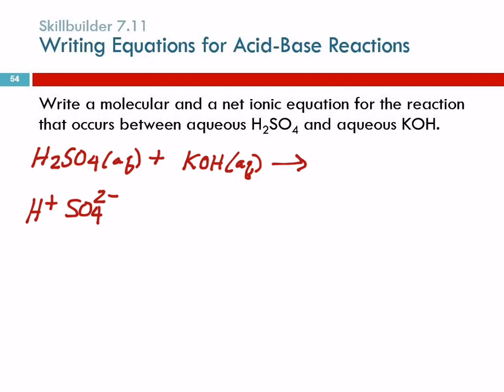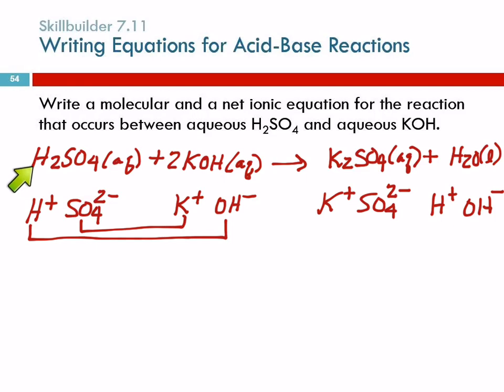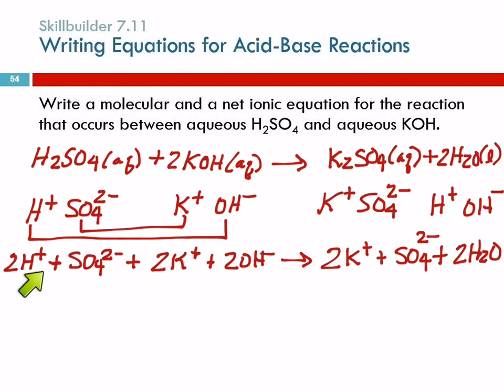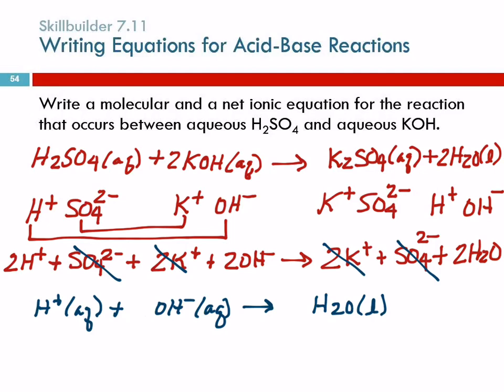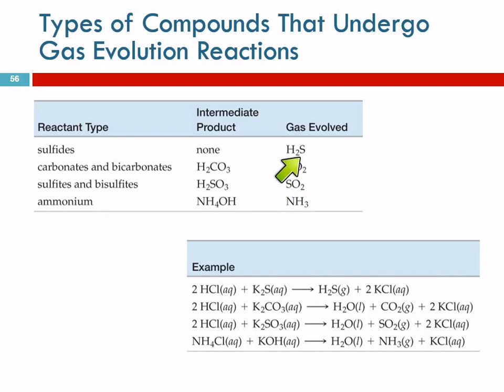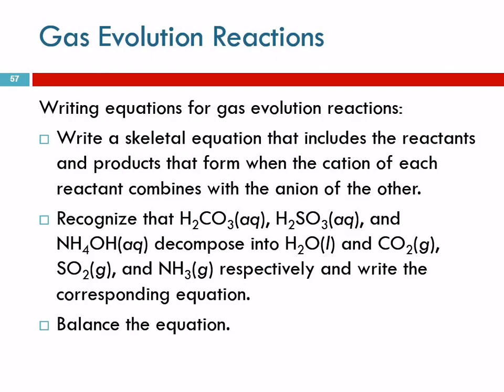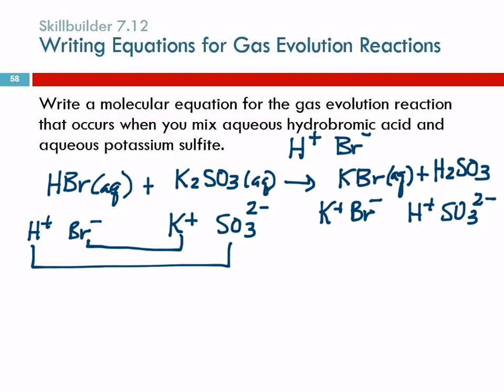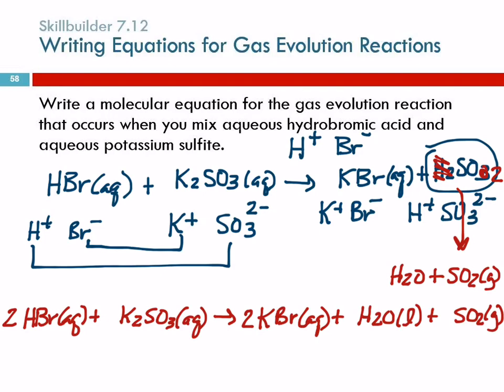7.8 Acid-Base & Gas Evolution Reactions